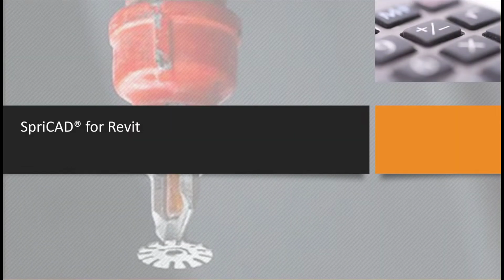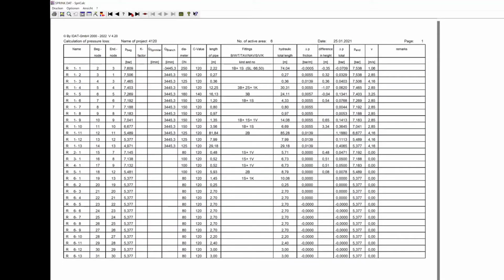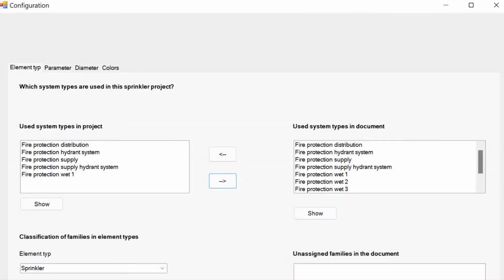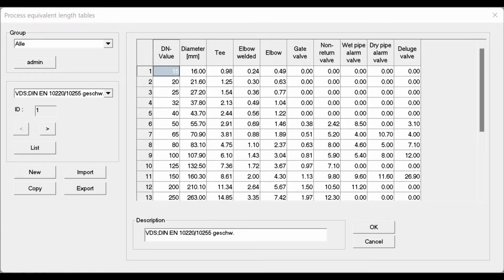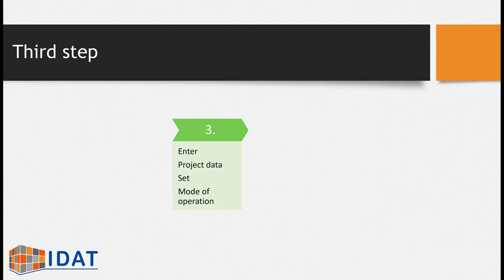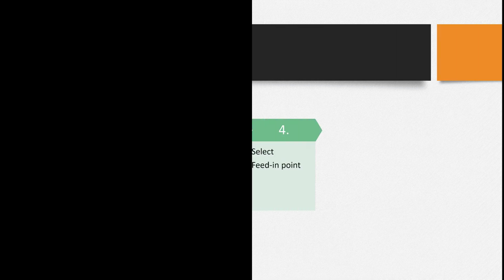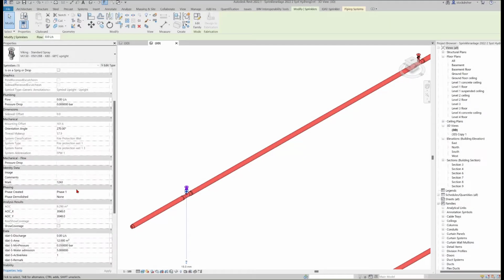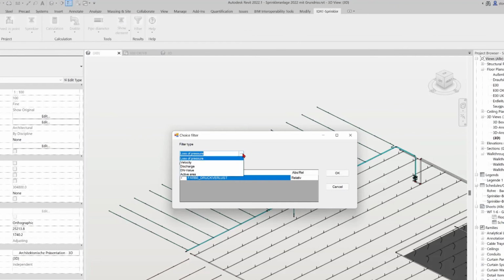IDAT SpriCAD® for Revit english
Hydraulic calculation of a sprinkler system.
Mode of operation with IDAT SpriCAD® for Revit .